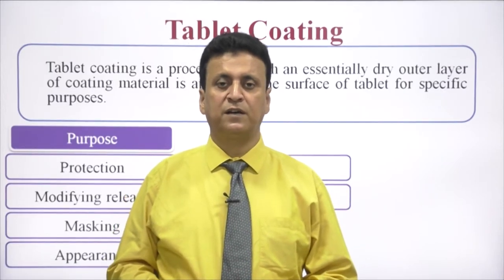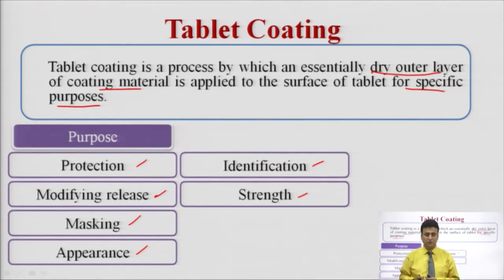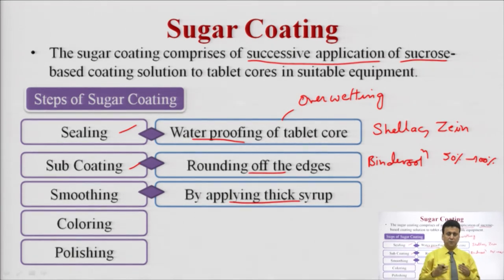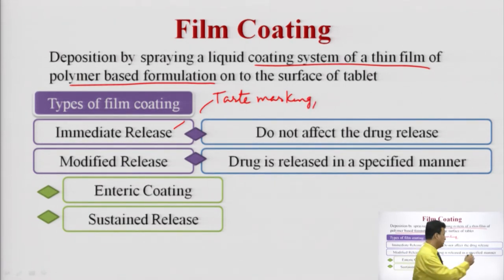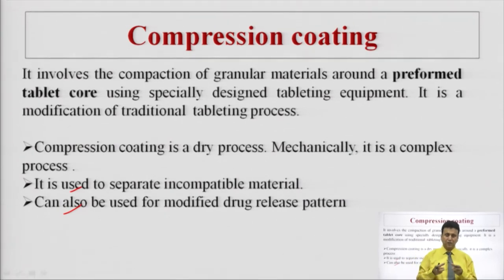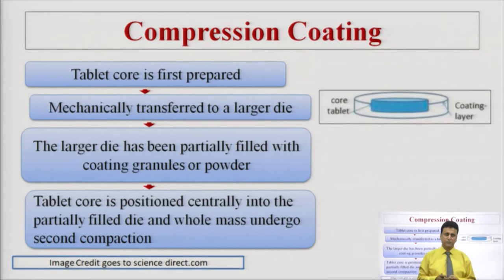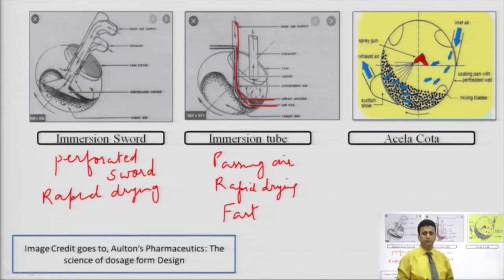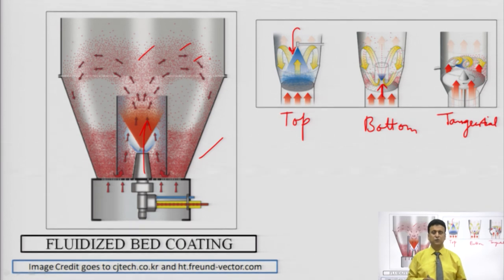L 59 B Pharm Industrial Pharmacy Tablet Coating Lecture— 7 mpg